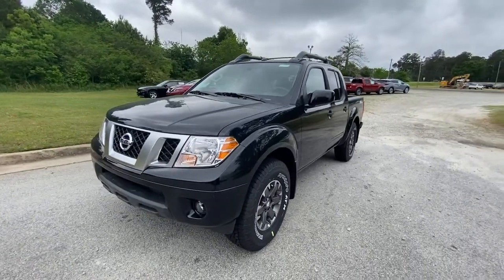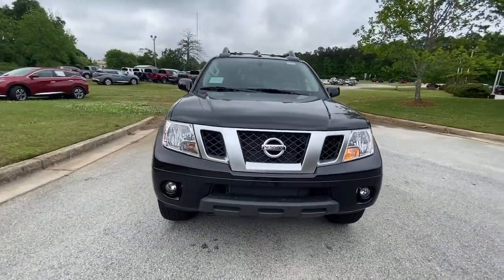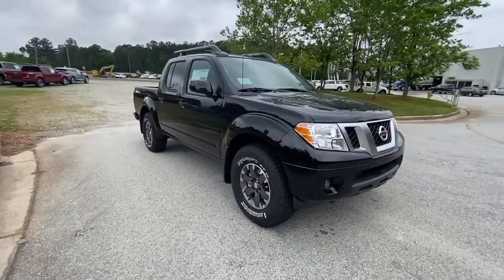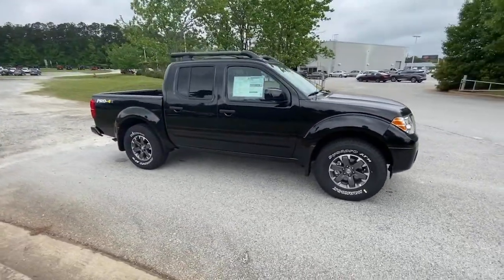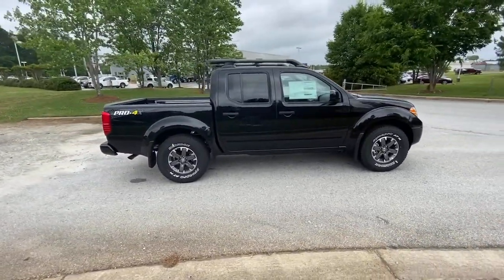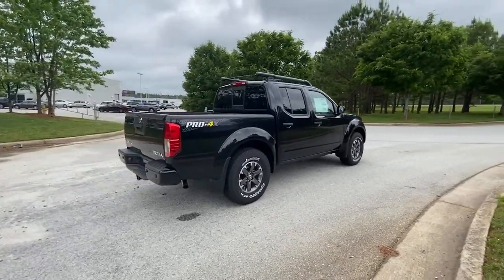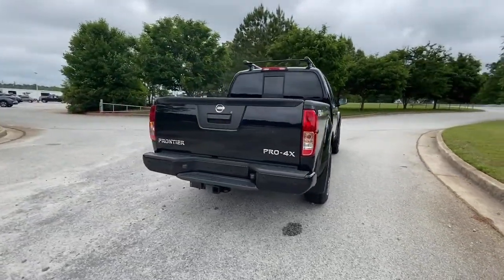2021 Nissan Frontier Atlanta, Griffin, McDonough, Fayetteville, Thomaston, GA NI24993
Magnetic Black Pearl New 2021 Nissan Frontier available in Atlanta, Georgia at Cronic Nissan. Servicing the Griffin, McDonough, Fayetteville, Thomaston, GA area.

Cronic Nissan
2624 N Expressway

PRO-4X  LEATHER SEAT TRIM  -inc: embroidery and contrast stitch,[A94] PRO-4X UTILITY PACKAGE  -inc: Trailer Hitch Package  Sliding Bed Extender (PIO),[S65] BED RAIL CAPS,[L92] FLOOR MATS,MAGNETIC BLACK PEARL,Four Wheel Drive,Locking/Limited Slip Differential,Power Steering,ABS,4-Wheel Disc Brakes,Locking/Limited Slip Differential,Brake Actuated Limited Slip Differential,Aluminum Wheels,Tires - Front All-Terrain,Tires - Rear All-Terrain,Bed Liner,Conventional Spare Tire,Sun/Moonroof,Generic Sun/Moonroof,Tow Hooks,Heated Mirrors,Power Mirror(s),Sliding Rear Window,Privacy Glass,Intermittent Wipers,Variable Speed Intermittent Wipers,Power Door Locks,Luggage Rack,Automatic Headlights,Fog Lamps,AM/FM Stereo,CD Player,Navigation System,Premium Sound System,Satellite Radio,MP3 Player,Steering Wheel Audio Controls,Bluetooth Connection,Auxiliary Audio Input,Smart Device Integration,Requires Subscription,MP3 Player,Auxiliary Audio Input,Power Driver Seat,Power Passenger Seat,Bucket Seats,Heated Front Seat(s),Driver Adjustable Lumbar,Driver Adjustable Lumbar,Pass-Through Rear Seat,Rear Bench Seat,Adjustable Steering Wheel,Trip Computer,Power Windows,Leather Steering Wheel,Keyless Start,Keyless Entry,Power Door Locks,Cruise Control,Climate Control,Multi-Zone A/C,A/C,Leather Seats,Driver Vanity Mirror,Passenger Vanity Mirror,Auto-Dimming Rearview Mirror,Power Windows,Sliding Rear Window,Power Door Locks,Trip Computer,Engine Immobilizer,Security System,Traction Control,Stability Control,Traction Control,Front Side Air Bag,Rear Parking Aid,Tire Pressure Monitor,Driver Air Bag,Passenger Air Bag,Front Head Air Bag,Rear Head Air Bag,Passenger Air Bag Sensor,Child Safety Locks,Back-Up Camera